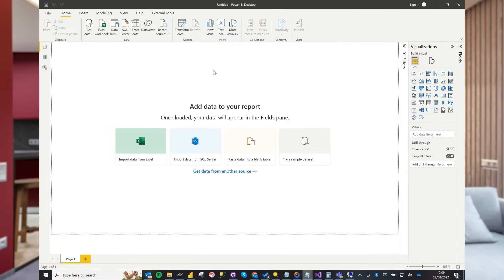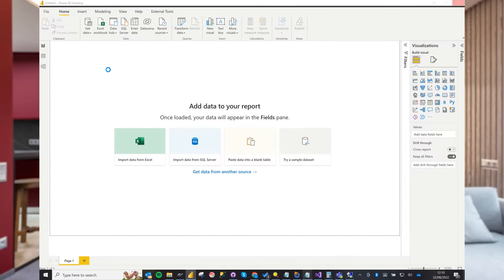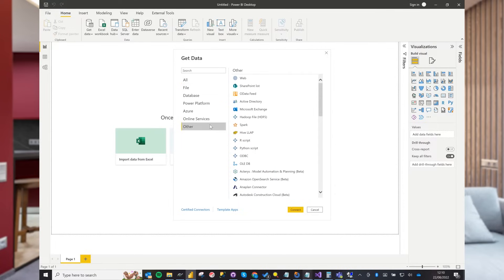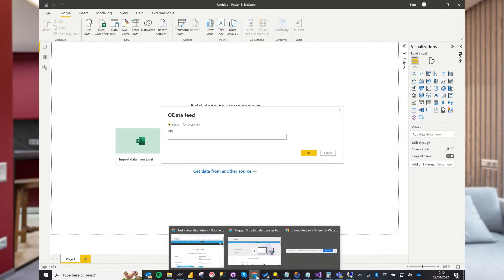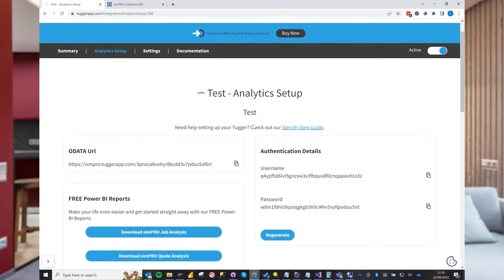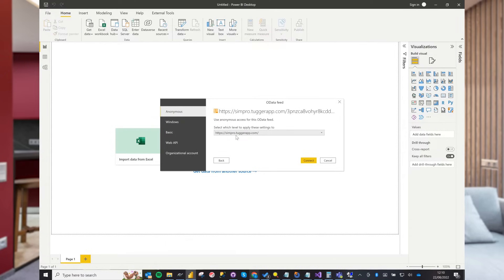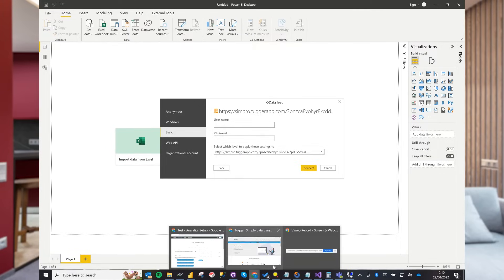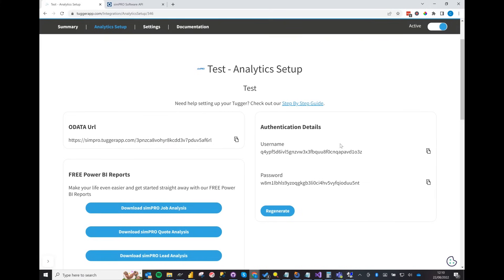Connect simPRO with Microsoft Power BI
Holly here, if you’re using simPRO job management software, you’re probably keen to know more about your jobs, leads, customers, workflows, and more. A great way to learn more is to connect your simPRO software to Microsoft Power BI, so you can enjoy fantastic business intelligence.

In this two-minute video, I share how you can connect simPRO and Power BI simply with Tugger. There is no need for any developer support. In fact, you don’t need any technical knowledge at all. In this video, I walk you through the whole process and it only takes two minutes.

If you want to know more about Tugger, and how we get simPRO users up and running in Power BI with core reporting including analysis in these areas: Job, quote, lead, customer, maintenance, order, invoice, workflow, then check out our